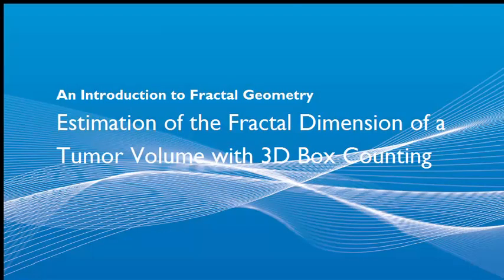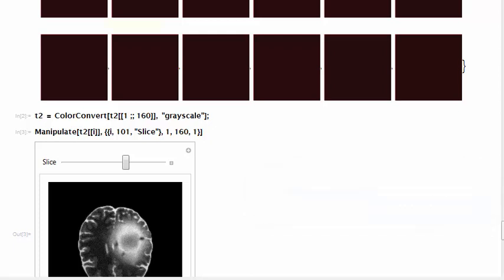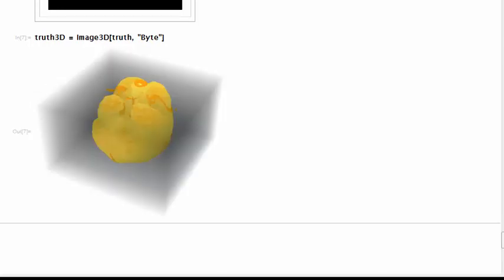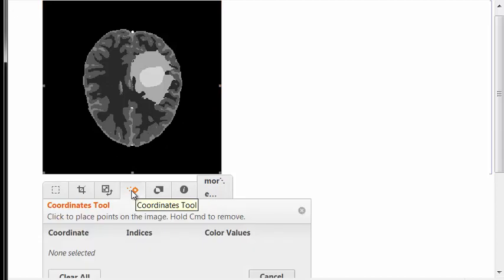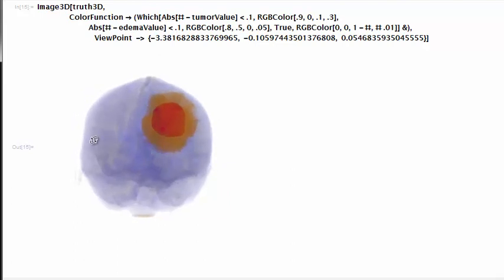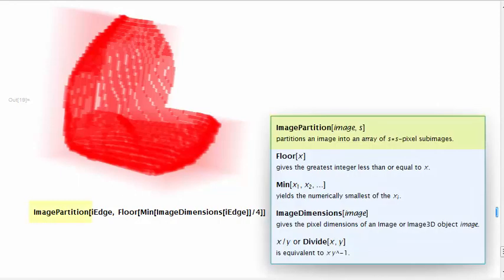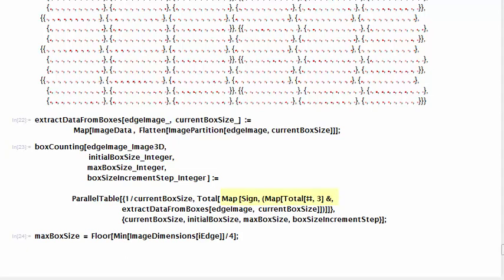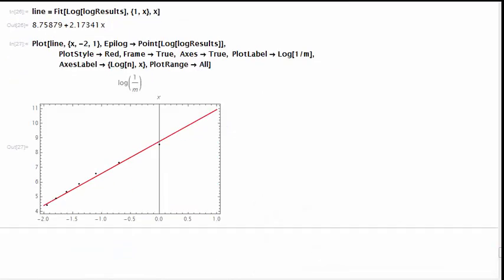Estimation of the fractal dimension of an MRI tumor volume using 3D box counting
Author: Antonio Rueda Toicen